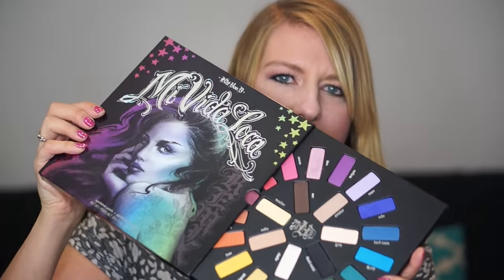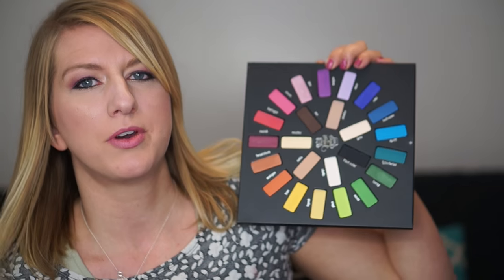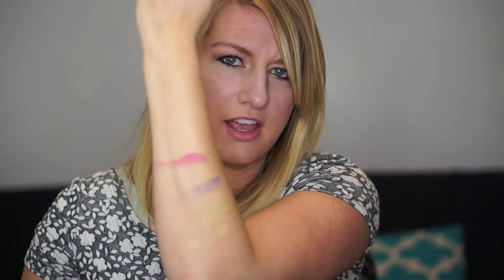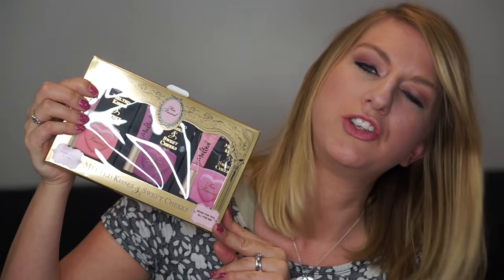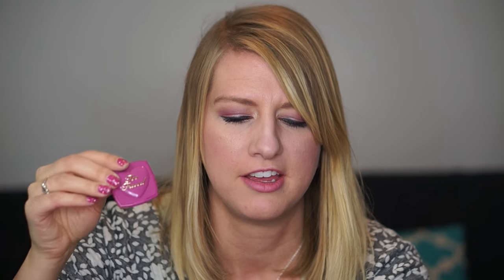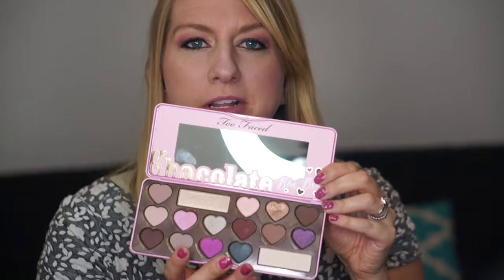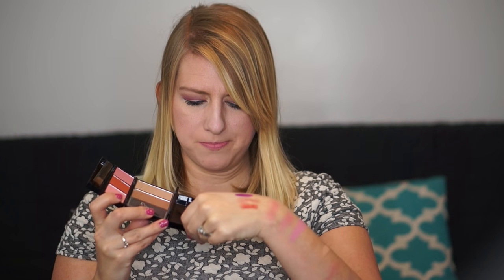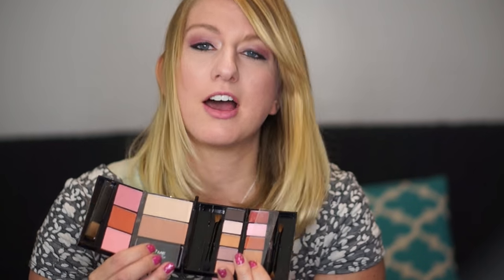What I Got For Christmas 2015 and My 10th Anniversary!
Welcome friends!! Open for more video suggestions and more ways we can connect! Feel free to drop me a comment I always respond!

I upload videos on skincare, haircare/ styling, fashion,  reviews, hooded eye makeup tutorials and more!

Heres some of my most popular or favorite videos to check out!

Cute clothing, jewelry and home decor!

Great Daily deals on fashion, jewelry and more!

For all your adorable sock needs :)